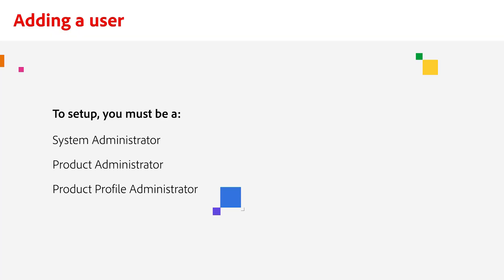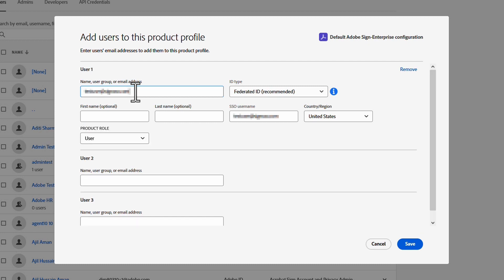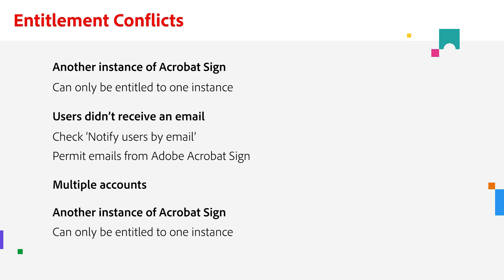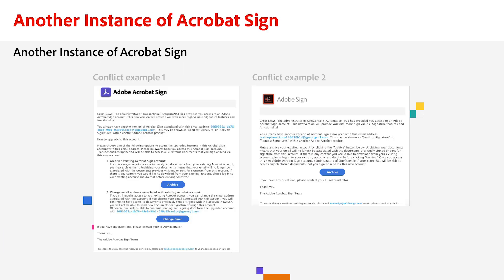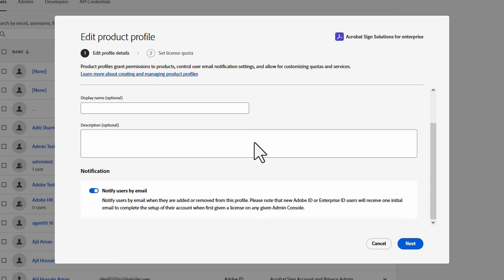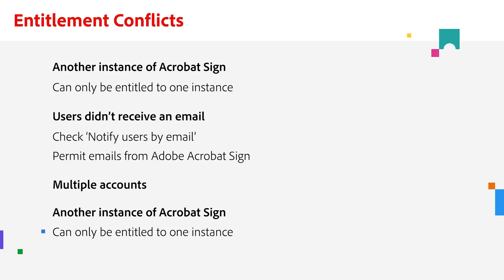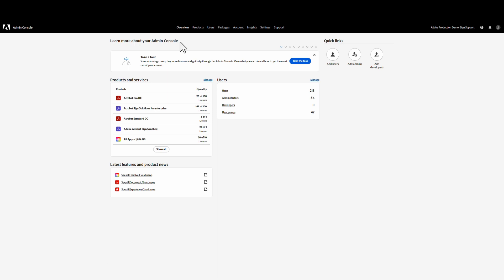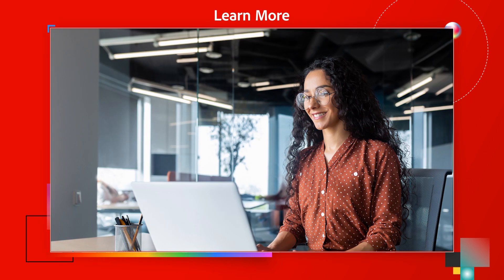How to add user and entitlement conflicts in Adobe Acrobat Sign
Learn how to add a user to Acrobat Sign, and provide entitlement conflicts.